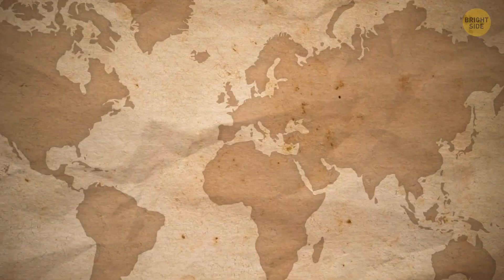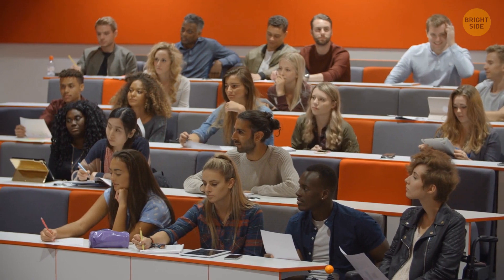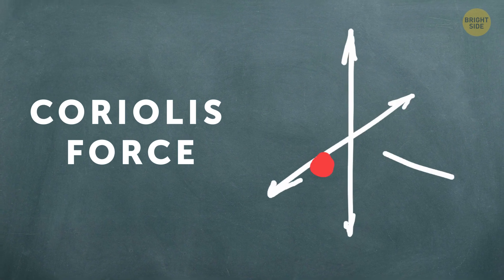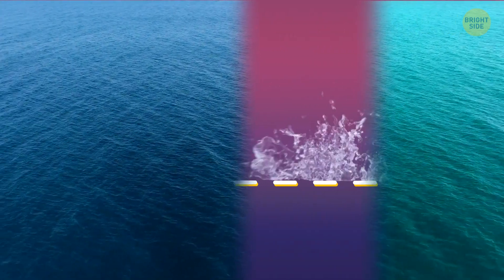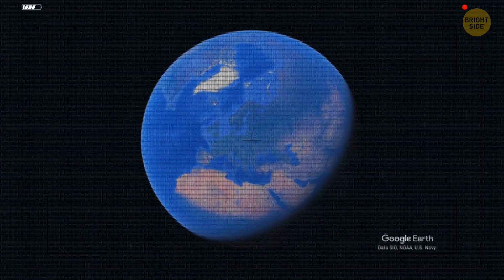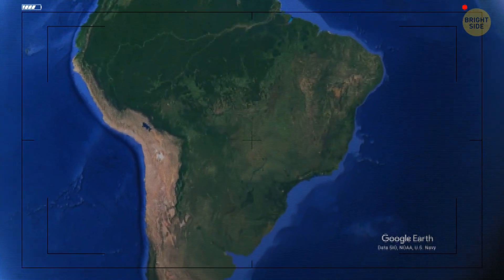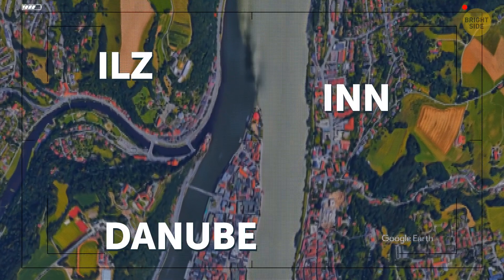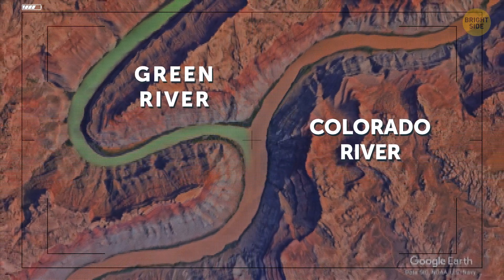Why the Border Between These Two Oceans Is So Vivid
The border between the Pacific and Atlantic oceans is like a literal line between 2 different worlds. It looks like the two oceans meet at an invisible wall that doesn't let them flow into each other and mix their waters. Turns out, water isn’t just water; there can be different kinds. The Atlantic and the Pacific oceans have different densities and chemical make-ups, levels of salinity, and other qualities. There are lots of places on the planet where the waters of two seas or rivers don’t mix for weird reasons.